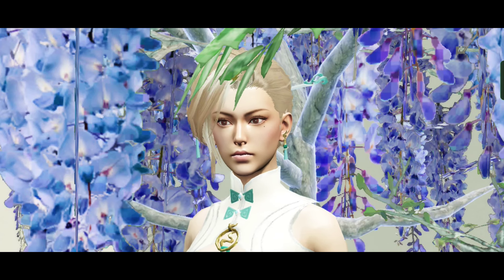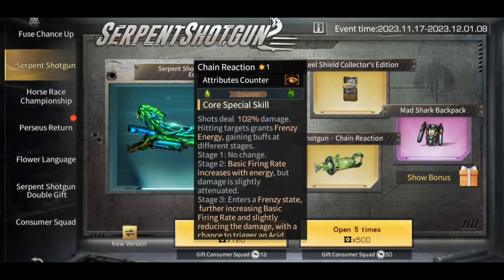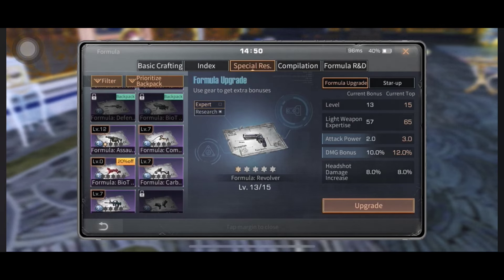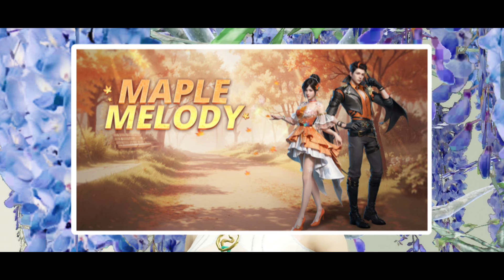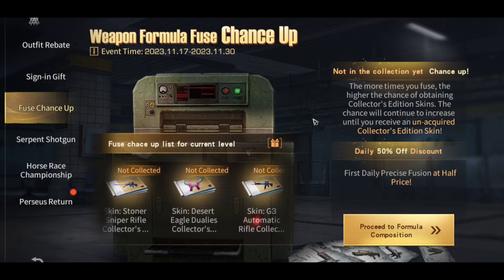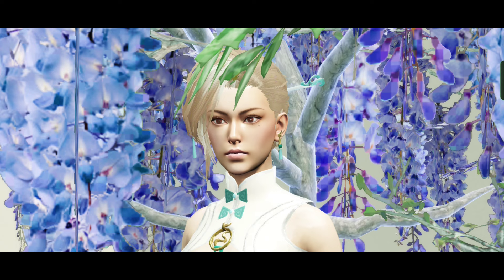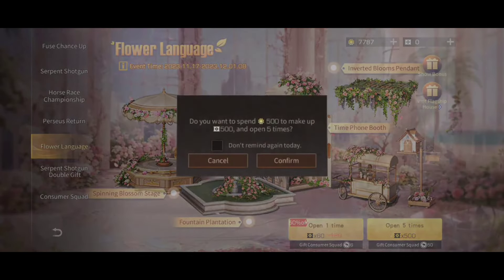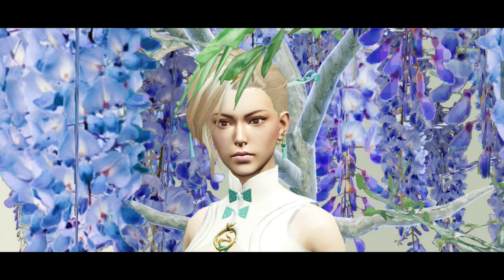LIFEAFTER NIGHTFALLS ( EU ) SEASON 6 UPDATE PREVIEW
Hello Survivors welcome back to another lifeafter video. So guys lifeafter EU version is getting the season 6 update this March 6 so I will do a little preview for you on what's new